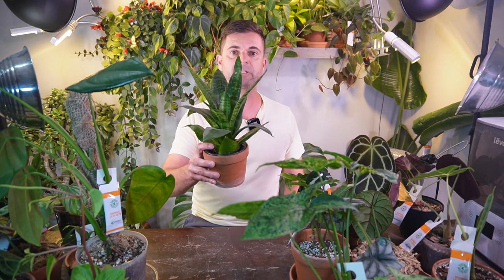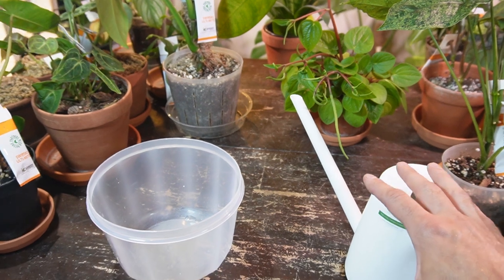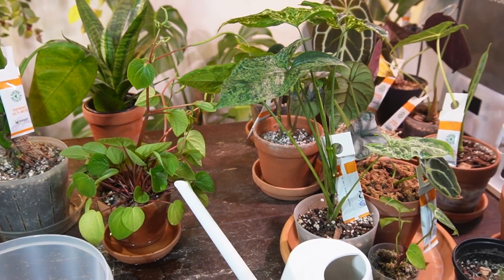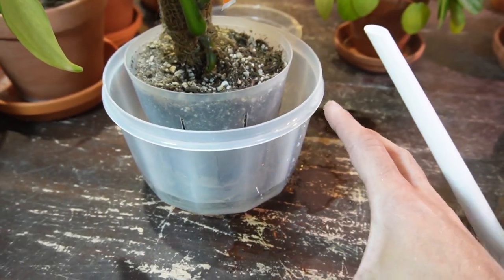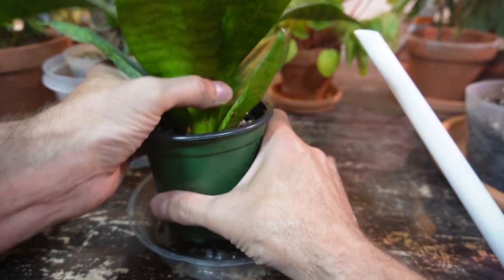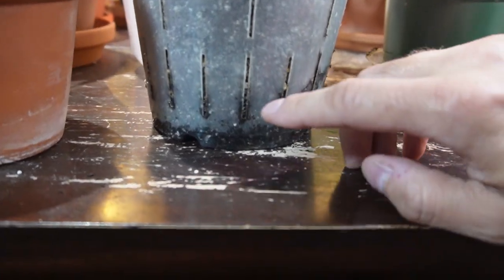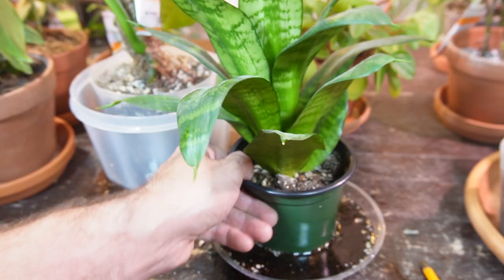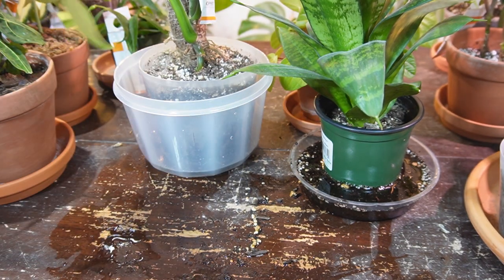HOW TO BOTTOM WATER HOUSEPLANTS | Should You Be Using This Method For Your Plants?!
Watering houseplants from the bottom has a few advantages, but also a few disadvantages. Check out this video to see which method is best for your plants.
Canada Amazon
USA Amazon